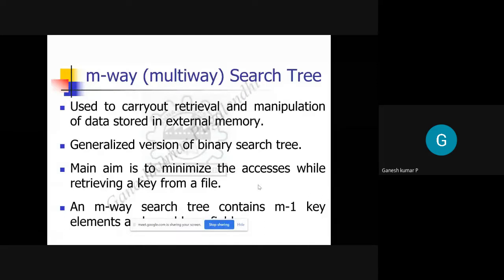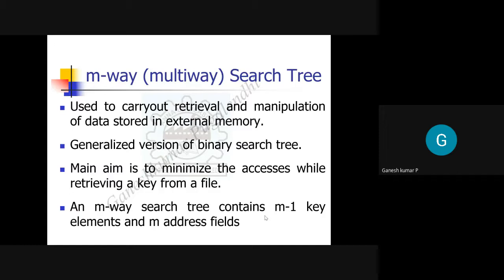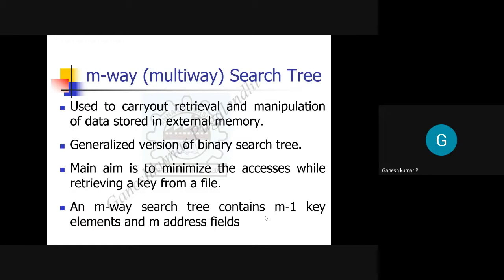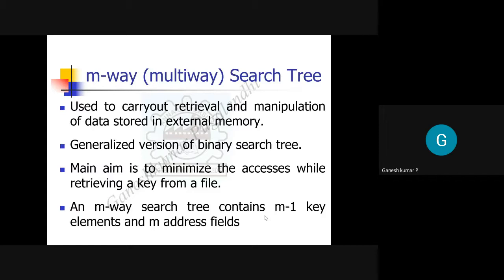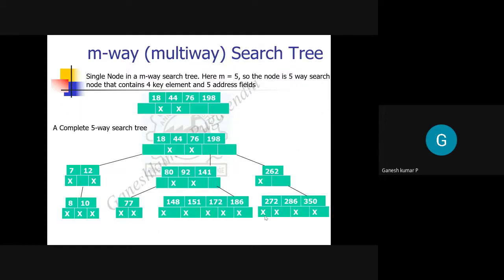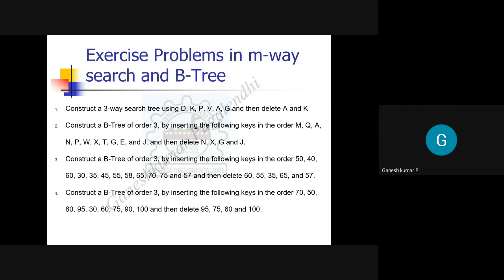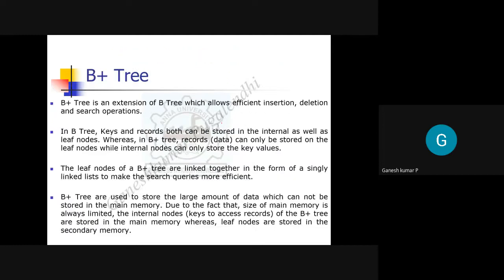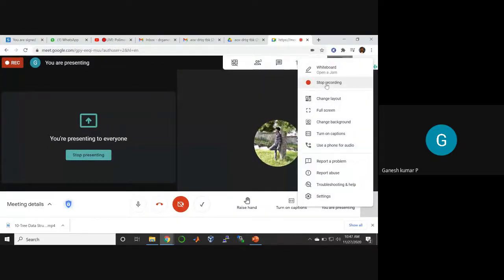Tree Data Structure - m way search tree - B Tree - B+ Tree